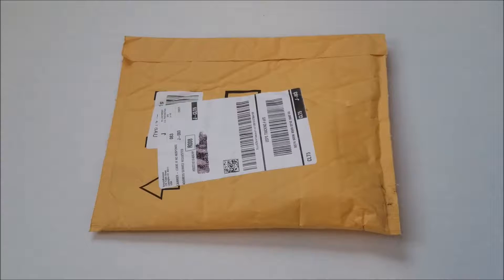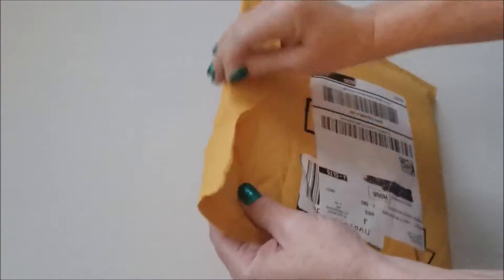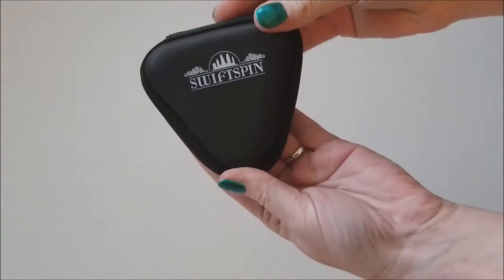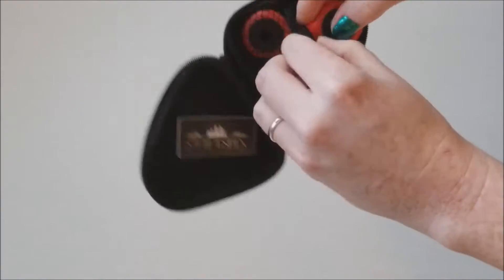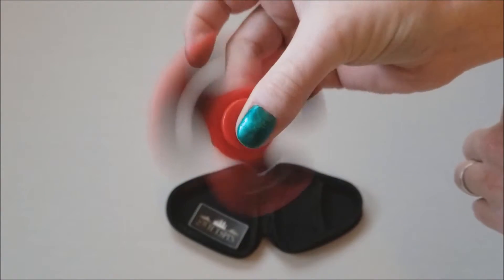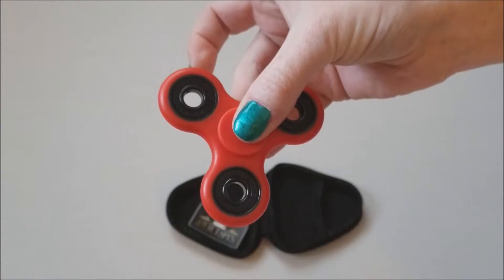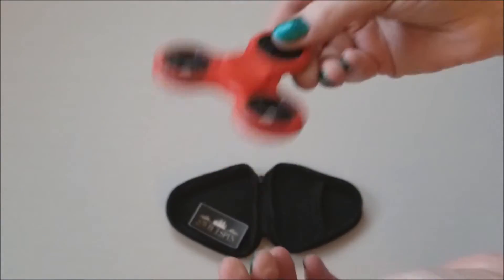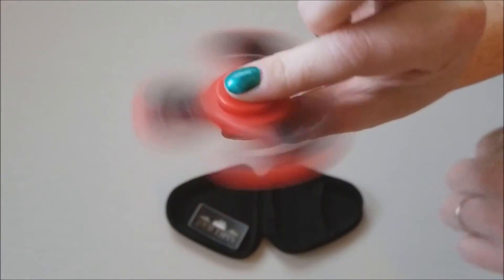NEW RED Fidget Spinner by SWIFTSPIN!! *UNBOXING & REVIEW!*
Product Description

NEW BEARING DESIGN-Our new high strength steel bearings spin much FASTER and LONGER than traditional hybrid ceramic bearings.
HIGH QUALITY CASE-Our fidget spinners come with a DURABLE and STURDY carrying case. Keeps the spinner safe and easy to find wherever you put it.
KILLS TIME AND FRUSTRATION-The tri spinner makes it easy to relax and stay focused. Get rid of your bad habits and increase concentration.
DURABLE MATERIALS- All of our fidget spinners are made from durable plastic. Tight fitting bearings so they won’t come out if you drop it. Tight fitting caps.
LONG SPIN TIME- Thanks to our new bearing design, our gyro spinners will spin for at least 3 minutes and can even spin for up to 5 minutes once broken in.

Here's the link to this product, if you'd like to check it out yourself!

I really do appreciate all the support and I hope you liked it!

I want to make saving money easy for everyone by sharing coupons, discounts and links to money saving sites you really want. I'm here to help you find and share the latest and best deals out there, plus reviews and giveaways, all in one place!